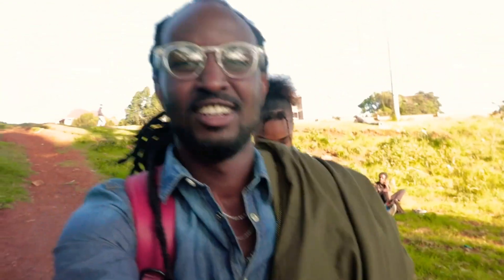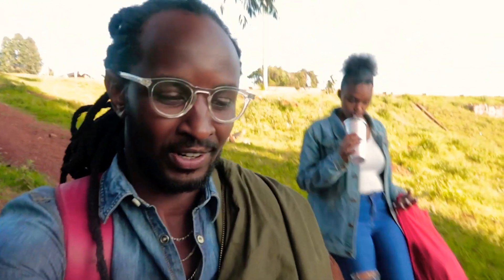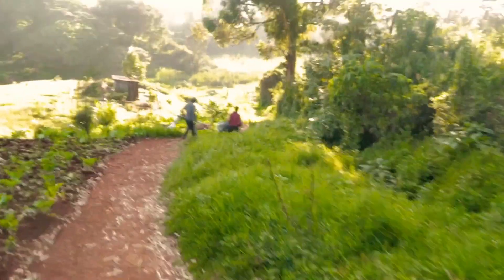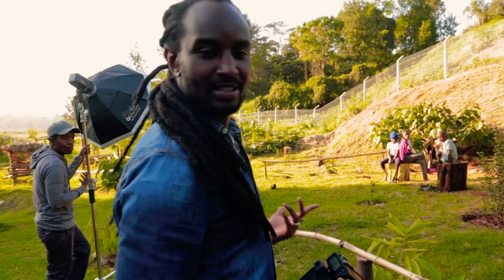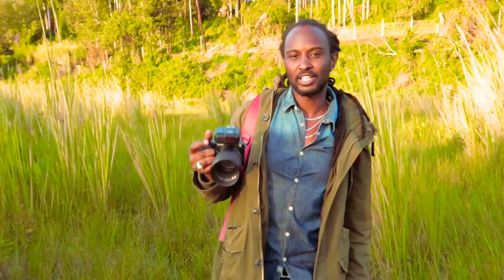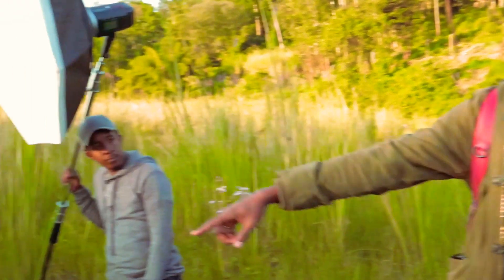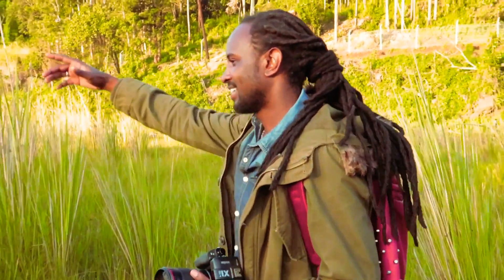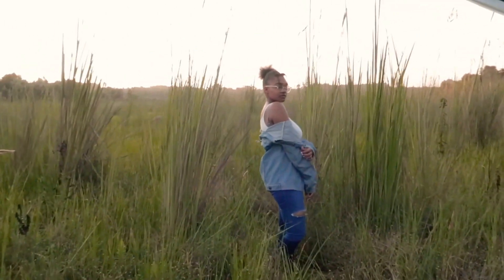Outdoor high speed sync photography using Sony a6500 with 135mm f2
Outdoor high speed sync photoshoot with the godox ad600 and  the Sony alpha a6500 using the viltrox adapter with the canon 135mm f2. Behind the scenes filmed by the canon g7x mark ii